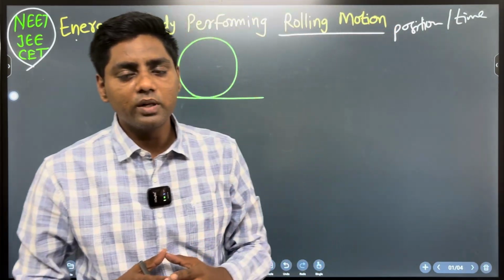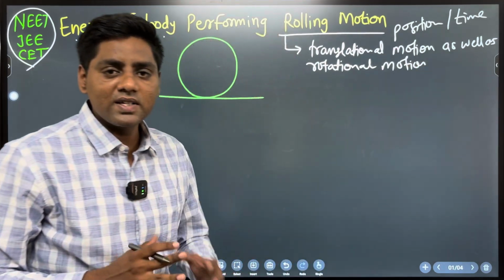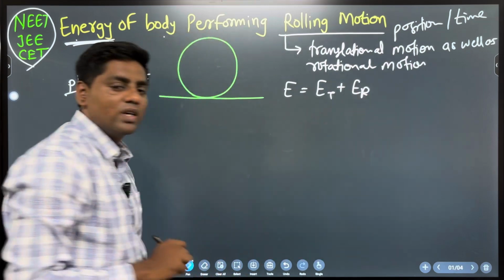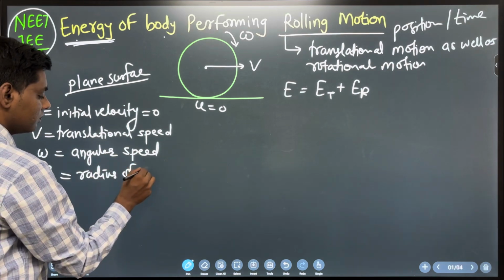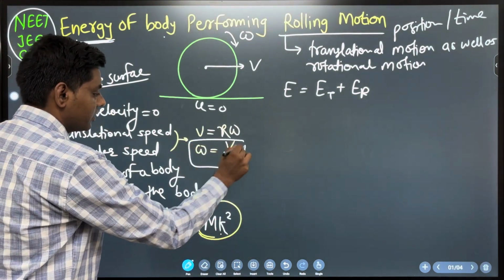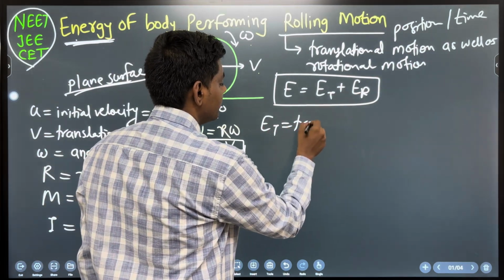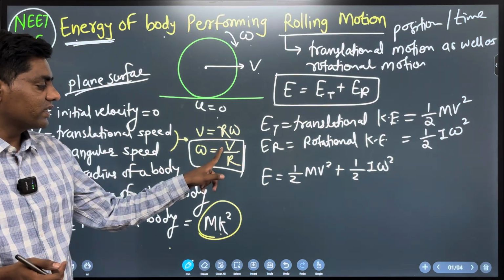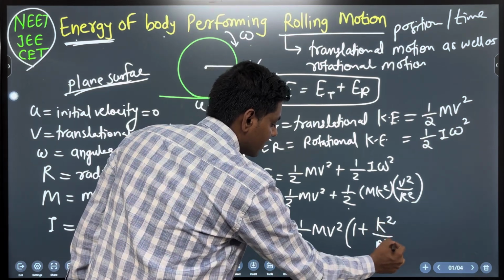Energy of a body performing rolling motion rotational dynamics